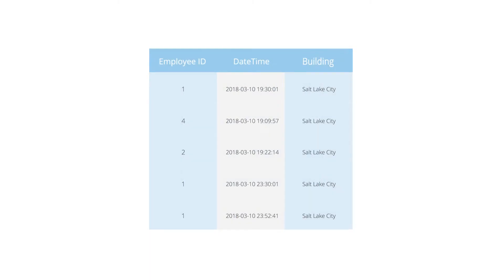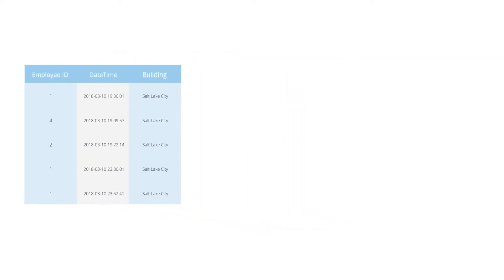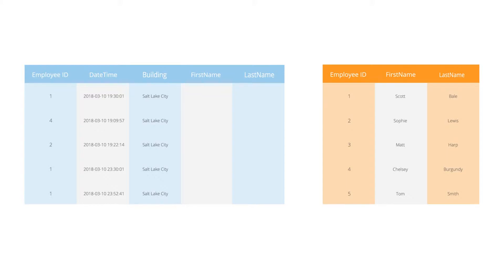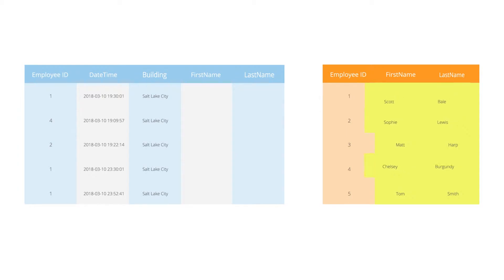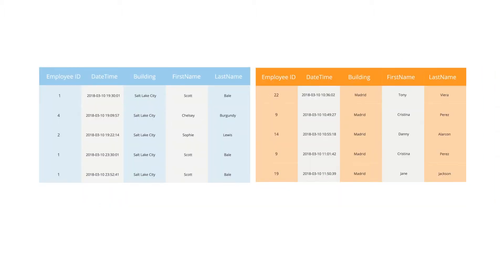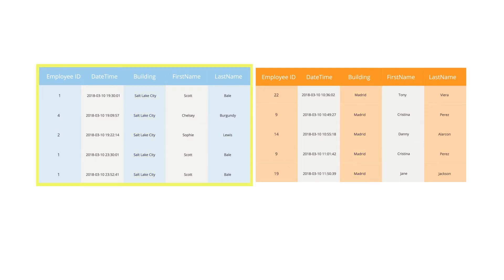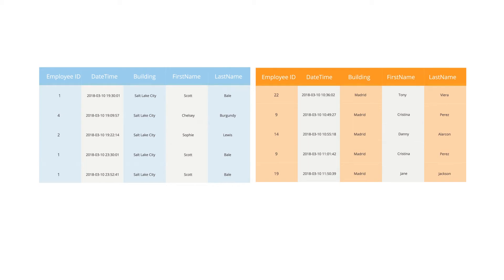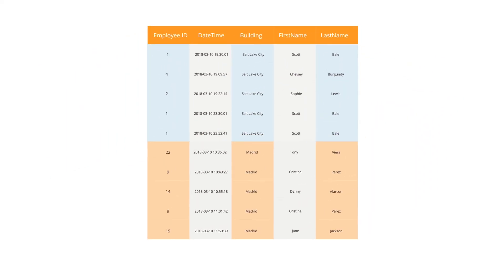Append and Join Data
Learn the difference between joining and appending data and when you might want to use one over the other.